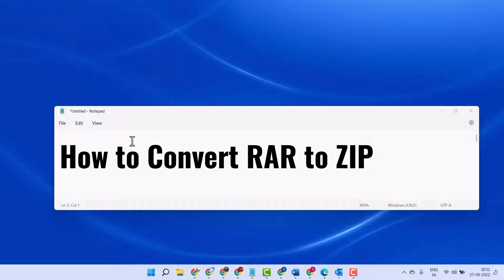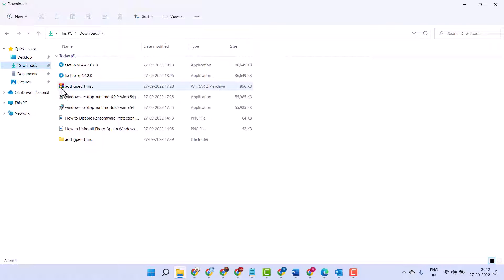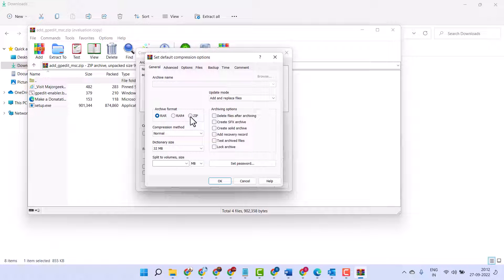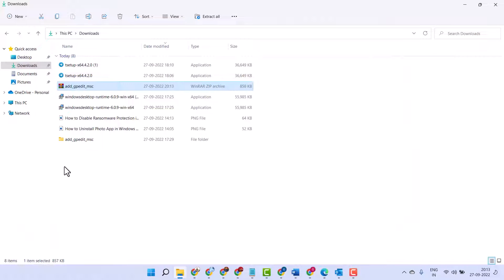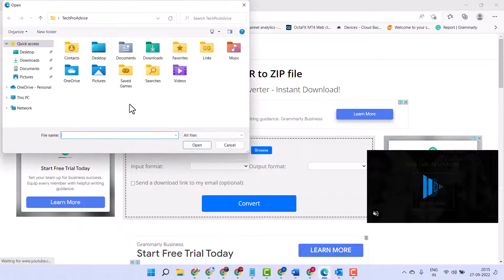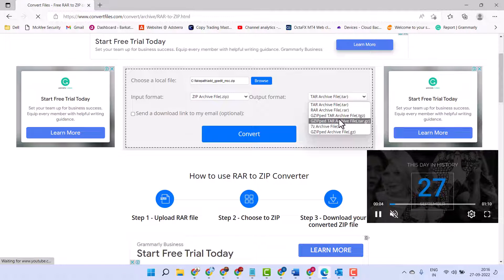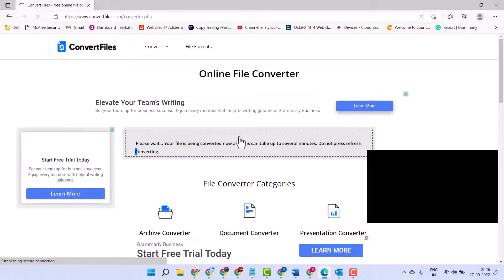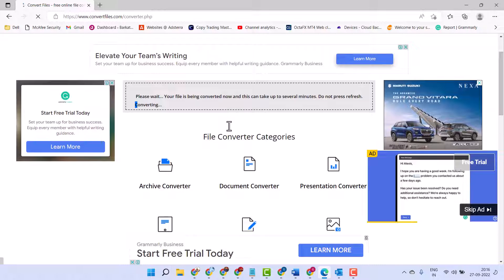How to Convert RAR to ZIP